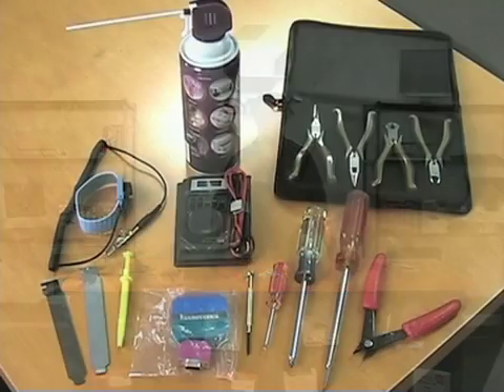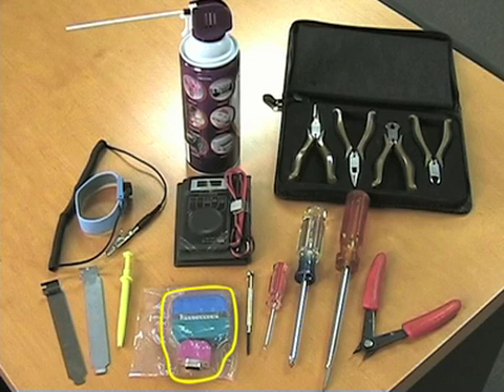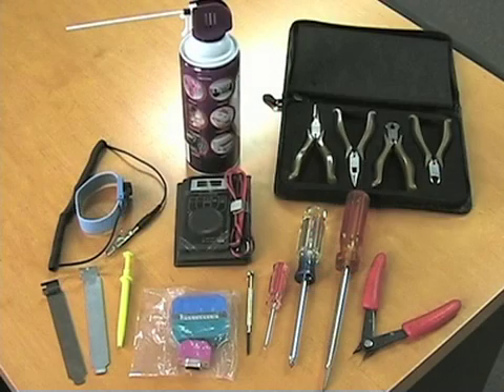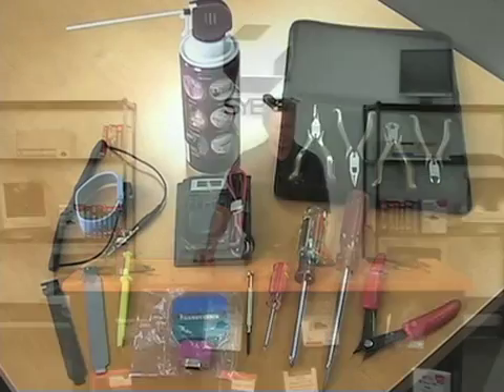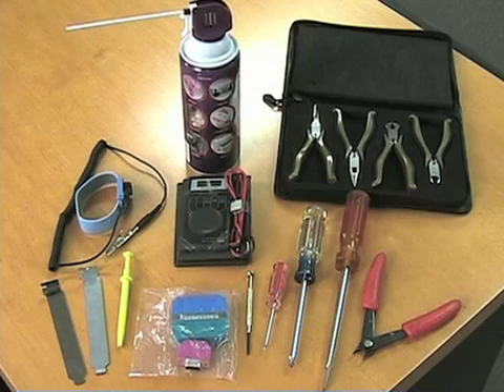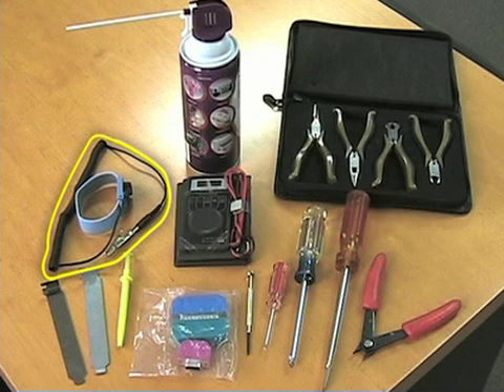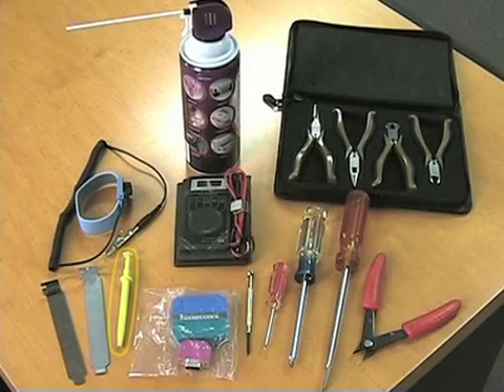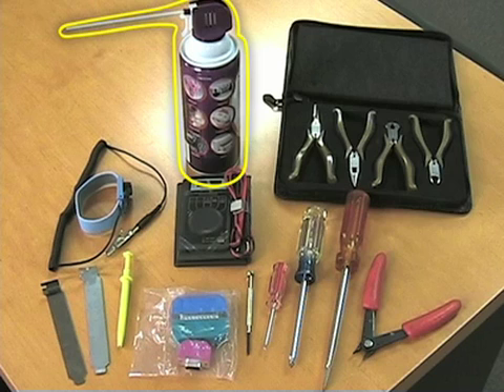PC Tools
CompTia A+